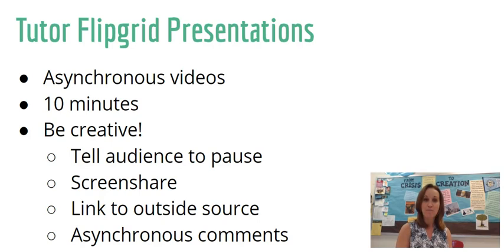SSWCA Virtual Conference Overview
Explanation of what to expect at the March 2021 virtual conference.